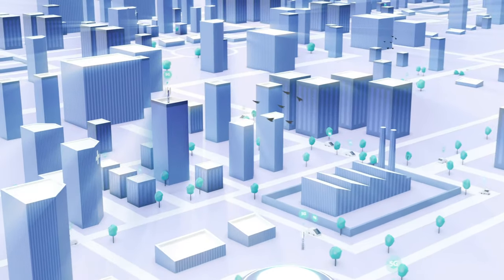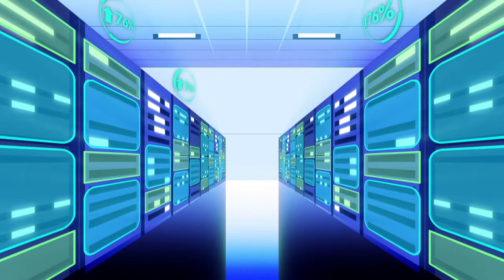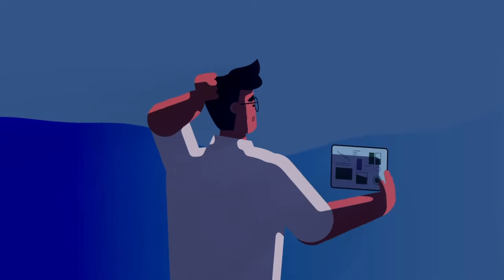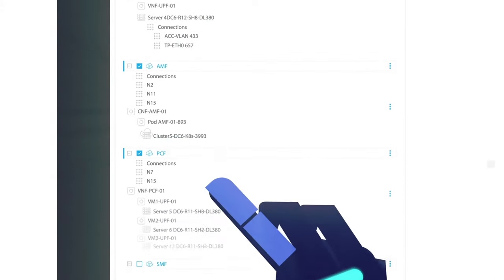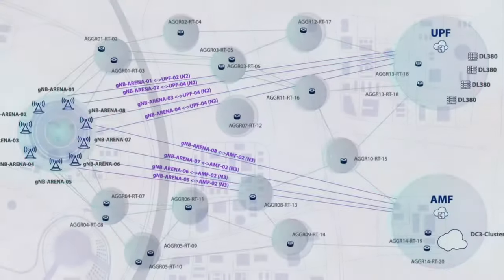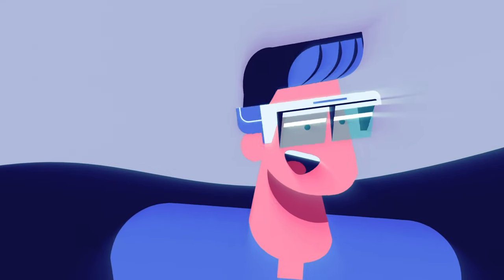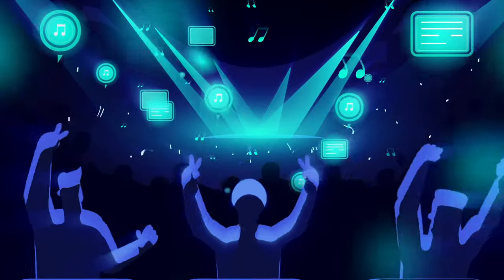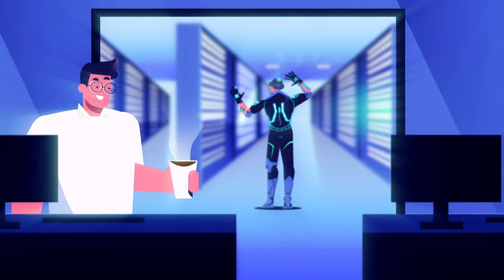How to Make the Dreams of 5G Networks a Reality thanks to Comarch E2E Orchestrator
While most operators believe network slicing and NaaS to be game-changers when it comes to 5G monetization, a minority of them are truly ready to deploy the technology. Lack of the right level of automation still stops communication and digital service providers from fully utilizing 5G’s monetization potential. This is about to change. Learn how telecoms can prepare to deploy network slicing in the first episode of this year’s Comarch campaign, entitled “Telecoms Journey Towards 5G Monetization”.